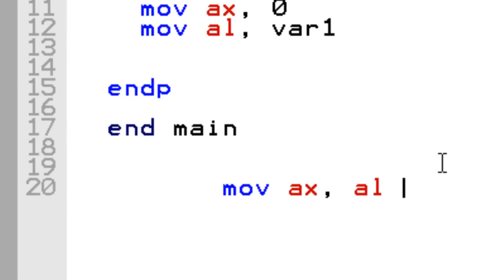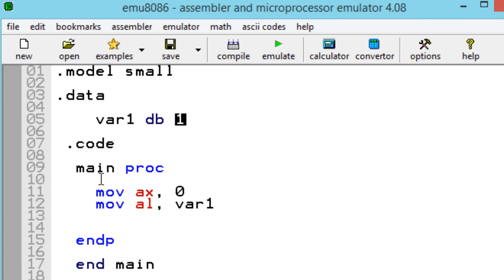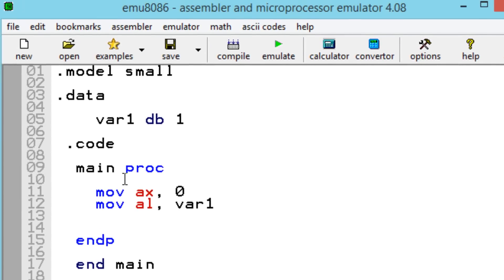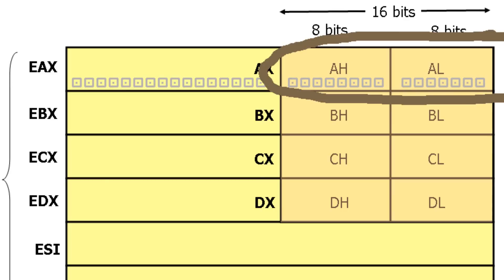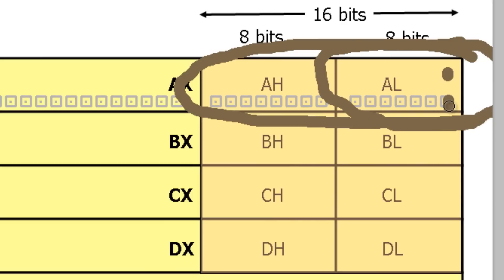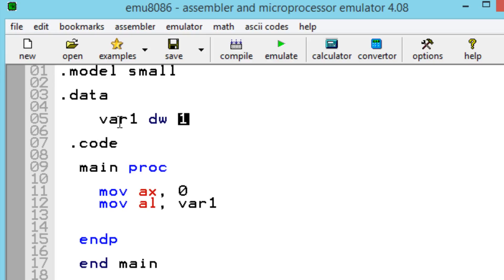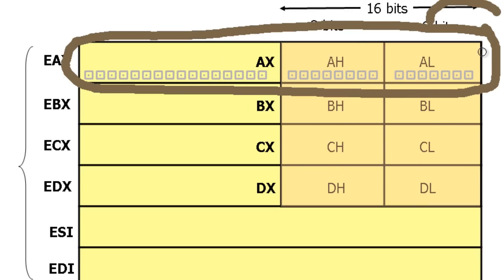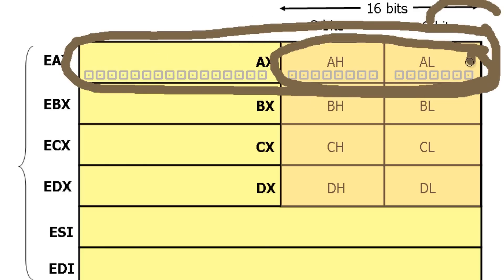Assembly Language Programming Tutorial - 21 - Copying Smaller Values to Larger Ones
Rasim from Rasmurtech.com give us another tutorial on Assembly Language Programming . In this tutorial Rasim talks about how to copy smaller values to larger ones. Example: (mov ax, cl)  won't work because "ax" is a 16-bit register and "cl" is a 8-bit register, but Rasim show us a way around it.